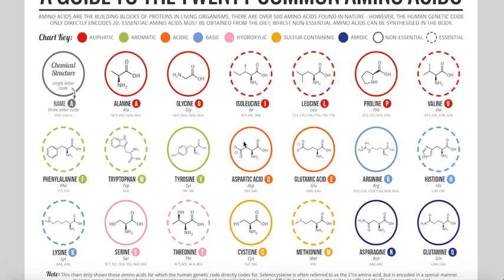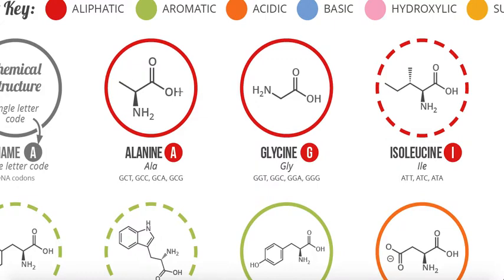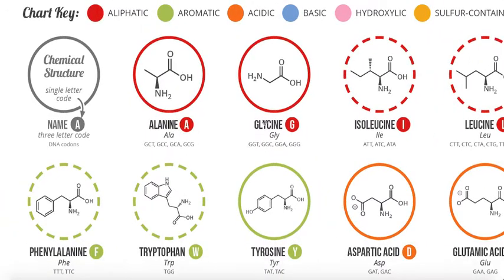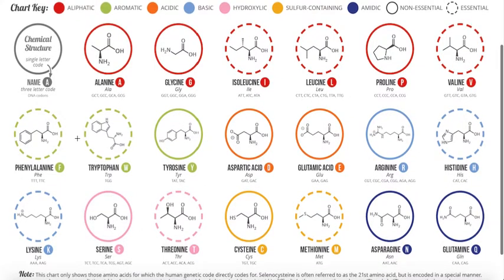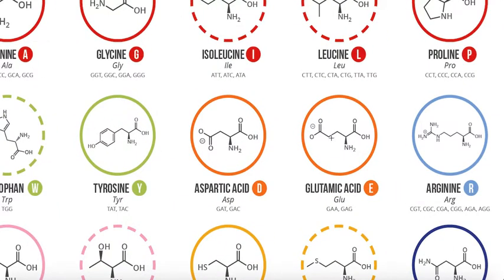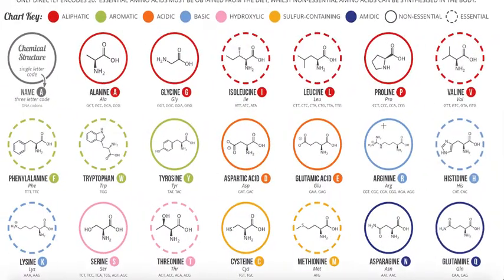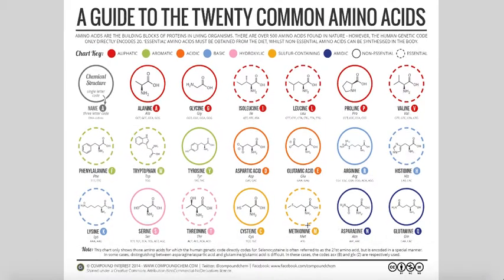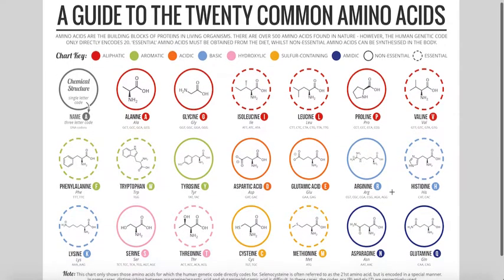MCAT 2015 Amino Acids Tutorial - CurveSetter Tutoring